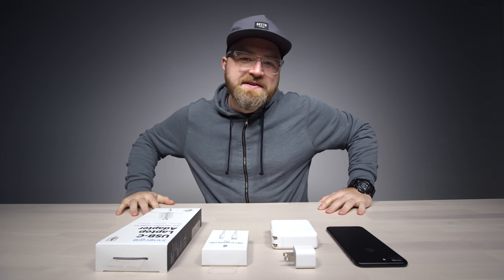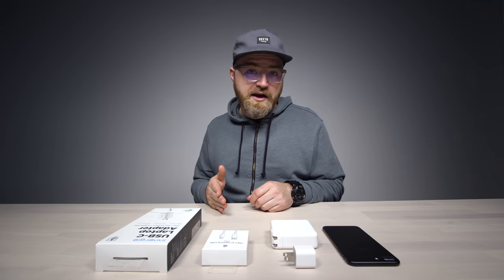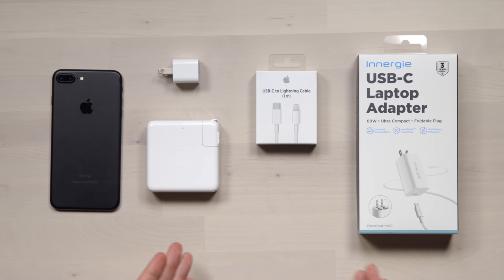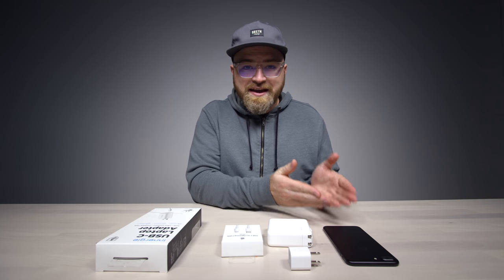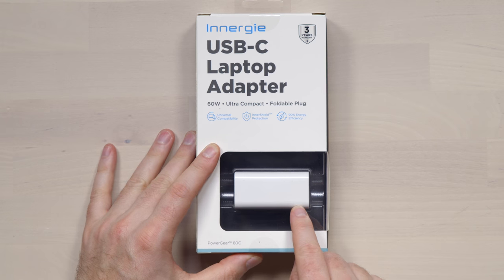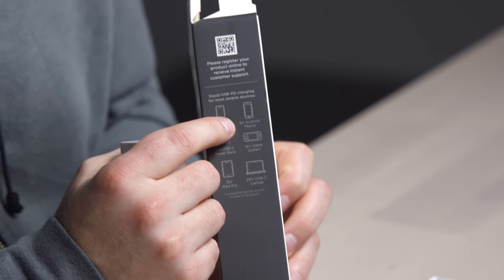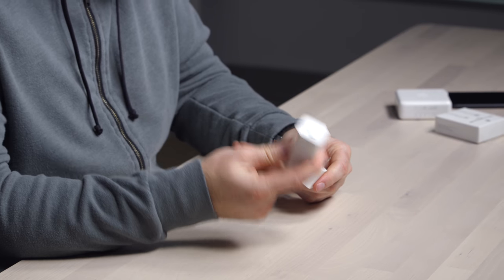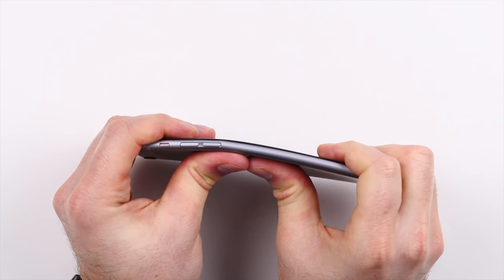iPhone X - Something You Should Know Before Buying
iPhone X Quick Chargers (USA Link)
iPhone X Quick Chargers (International)

With the iPhone X, iPhone 8 and iPhone 8 Plus Apple is bringing plenty of new features to the iPhone lineup. In addition to wireless charging the new iPhones are capable of quick charging via USB-C. The trouble is, Apple will only be including it's standard 5 watt power brick in the box. In order to utilize the quick charge functionality of the iPhone X, iPhone 8 and iPhone 8 Plus you'll need to spend some extra cash on a couple accessories. You'll need a more capable power brick (or you can use the one included with your Macbook / Macbook Pro) and a Lightning to USB-C cable.  Are you willing to spend the extra cash for the luxury of quick charge on the iPhone X, iPhone 8 and iPhone 8 Plus??